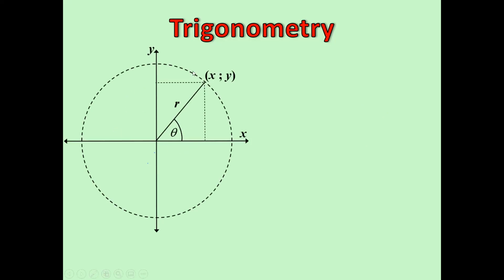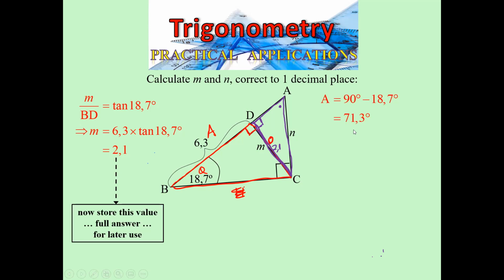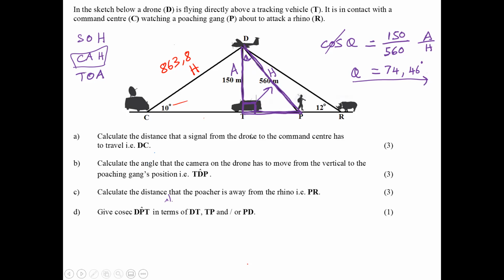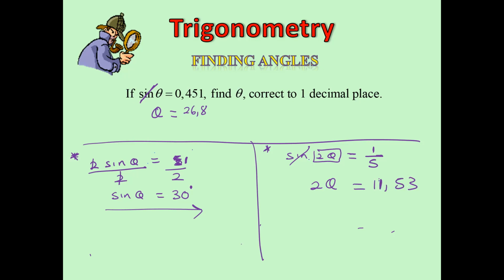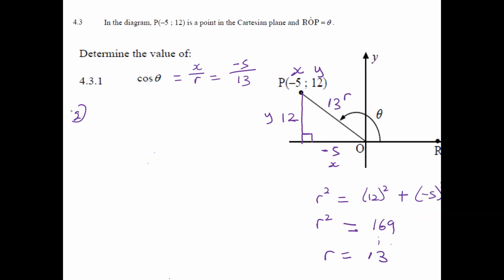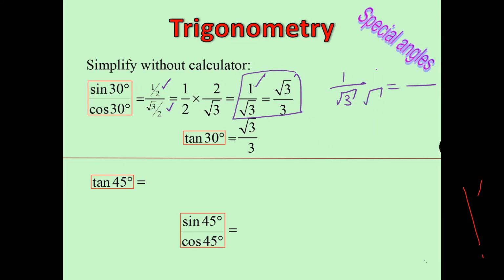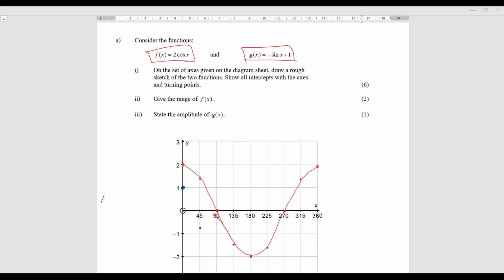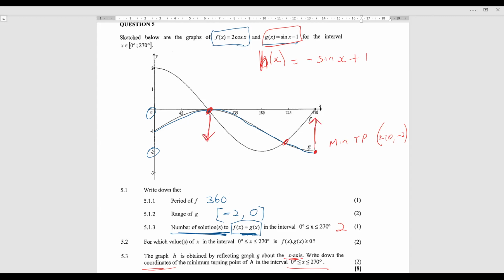Trig Revision Grade 10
Trigonometry Grade 10 Revision